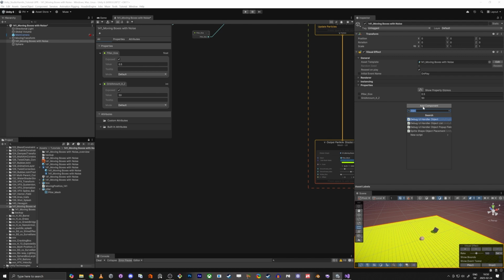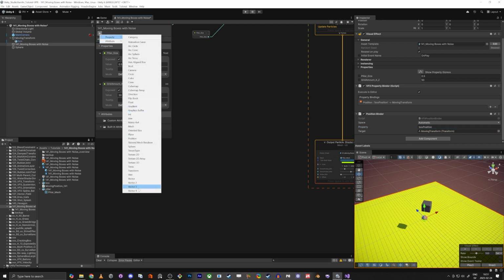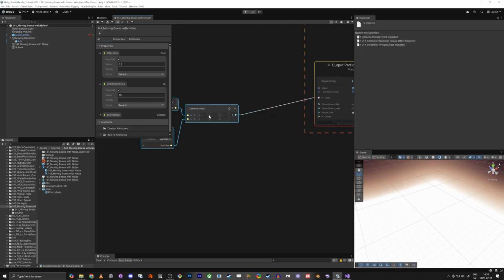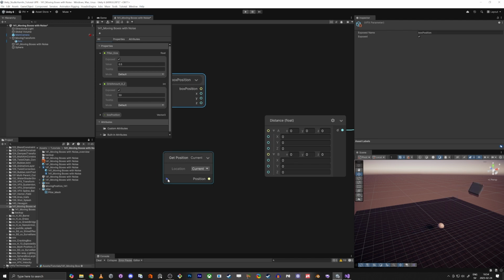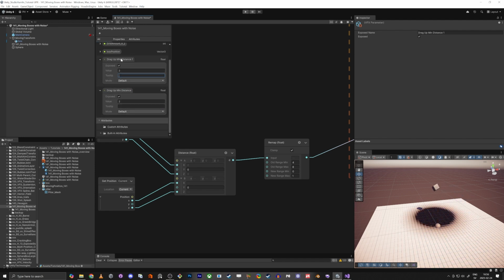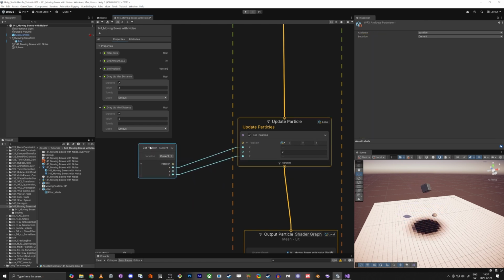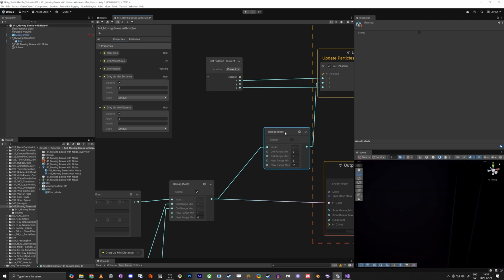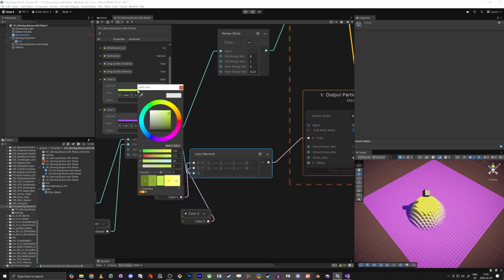Unity VFX Moving Pillars part 3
Hello, everybody!

Here, I will make a pillar grid interacting with a moving cube! Pretty nice effect, let's dive in!